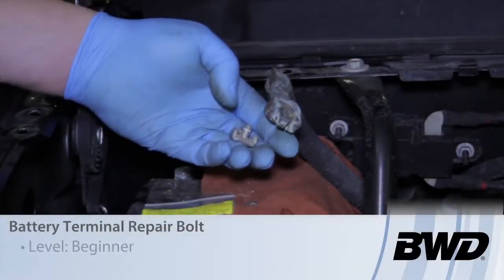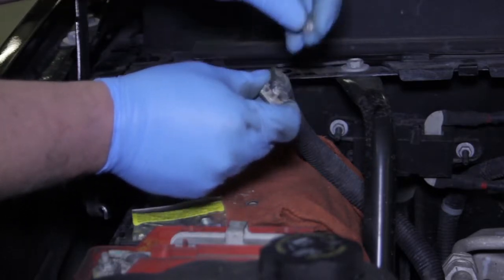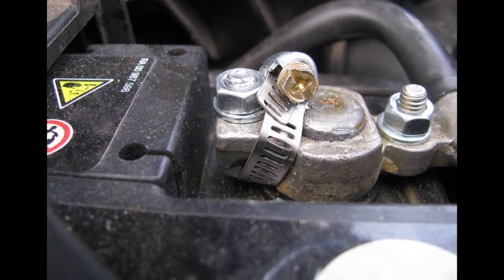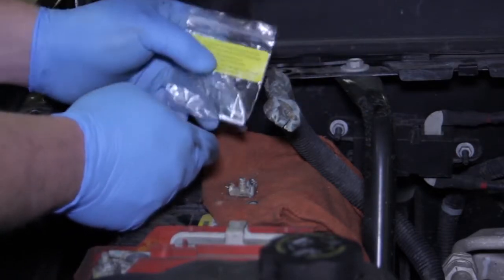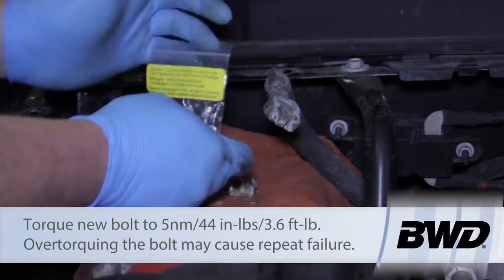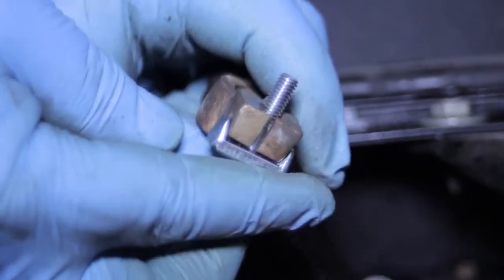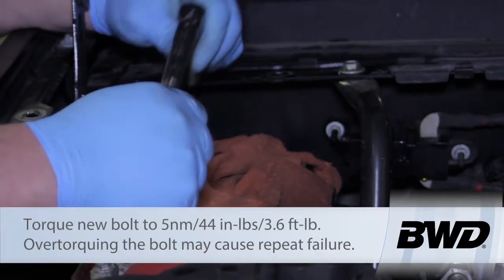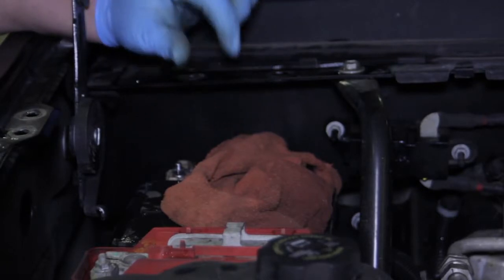How to Replace GM Battery Terminal Bolt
Learn how to replace the battery terminal bolt on GM vehicle. View this video featuring the BWD BH59 - Battery Cable Bolt product and shop other similar products on OReilly Auto Parts.

Products featured in the video:
-BWD BH59 - Battery Cable Bolt

TeamOReilly CarMaintenance Supplies Needed for This Job